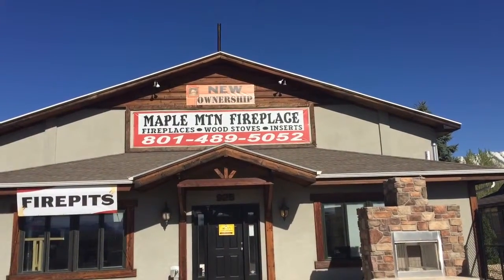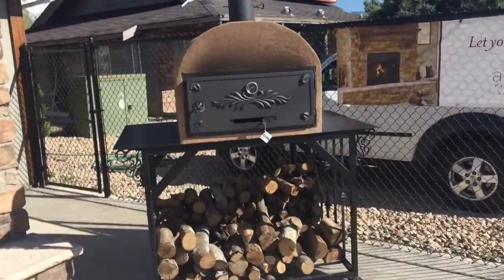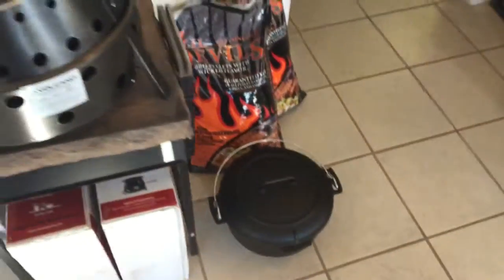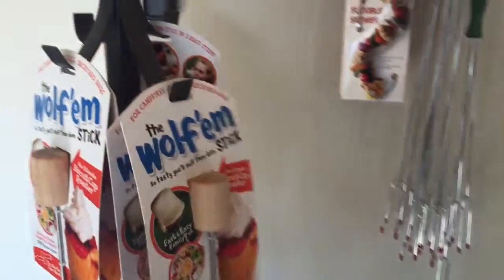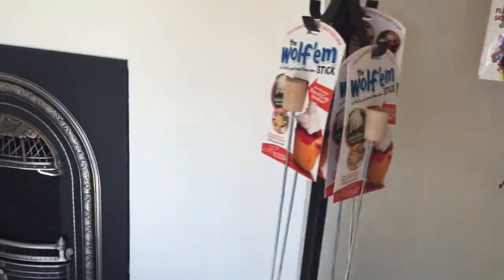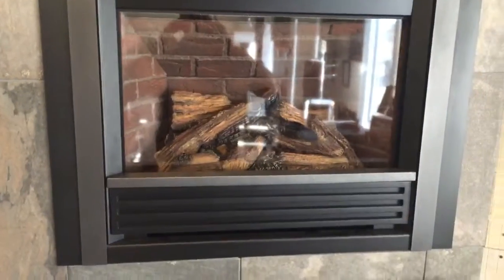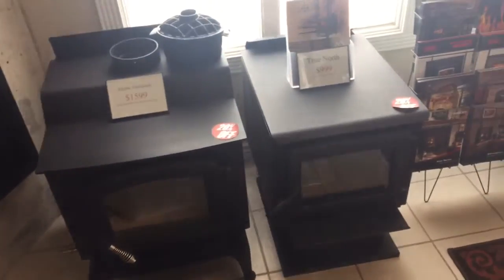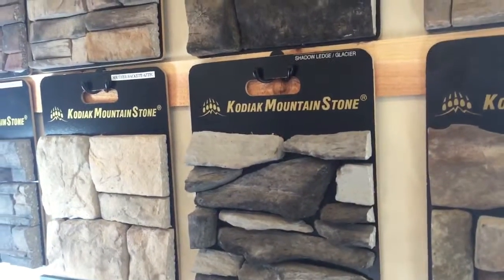Springville Utah's Maple Mountain Fireplace Shop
Here is my Fireplace Shop Located in Springville Utah. Maple Mountain Fireplace is a full service retail Fireplace Shop. We sell all the top brands in the Industry including Valor, Pacific Energy, Heat N Glo, Quadrafire, Volcano, and Brick N Flame.